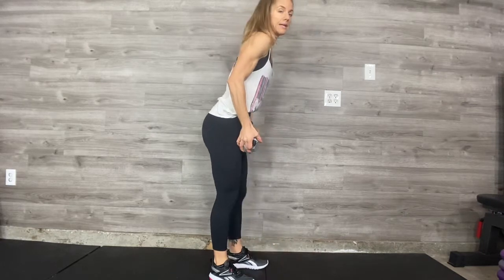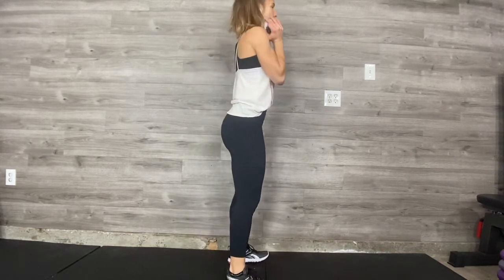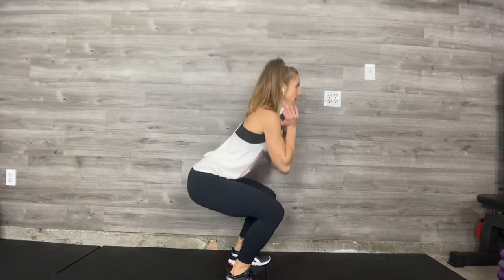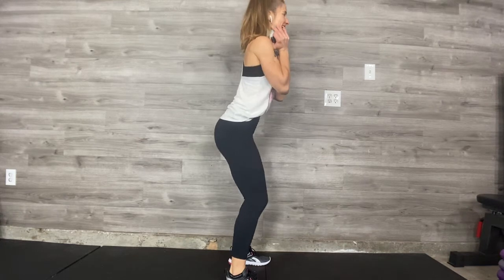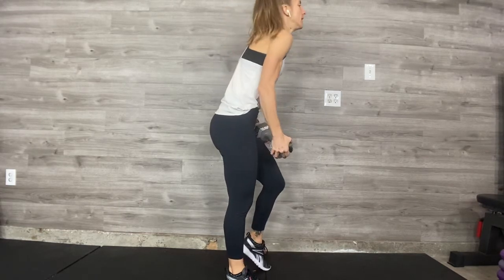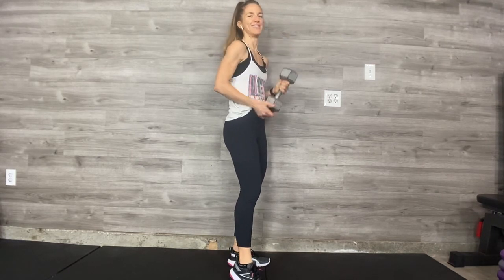Front Squat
Client how-to